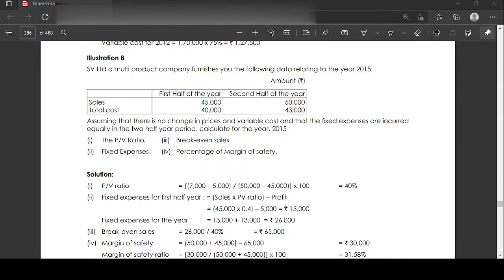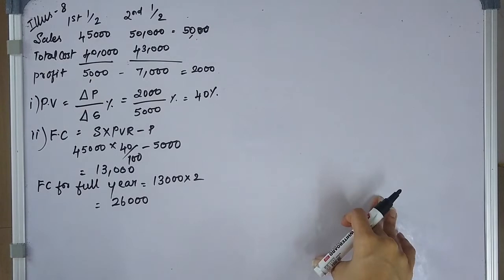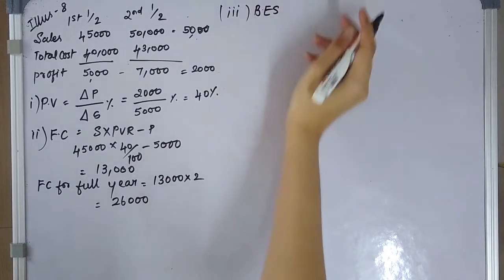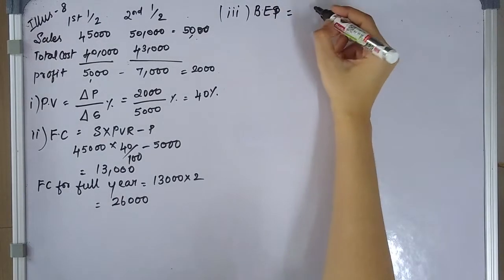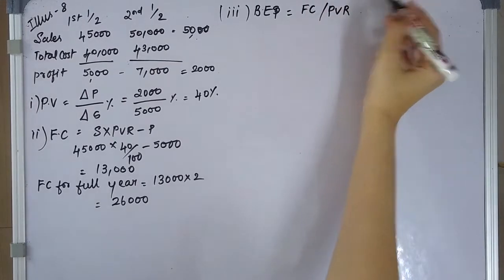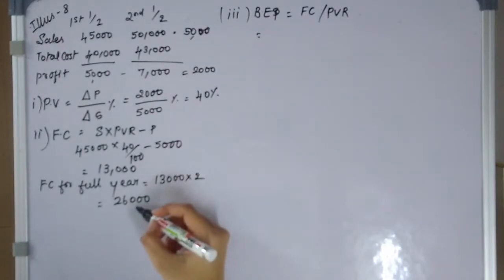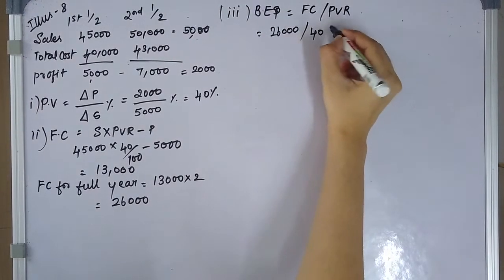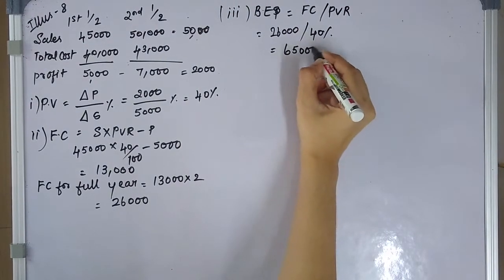Marginal Costing Illustration 8 in tamil study note 6 cost accounting techniques cma inter G1